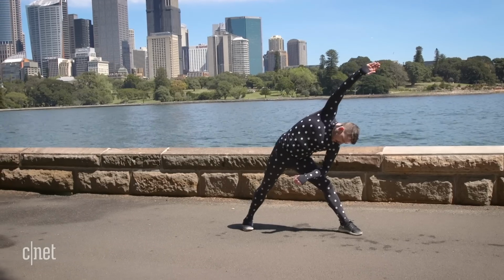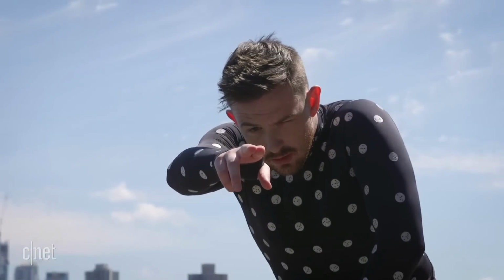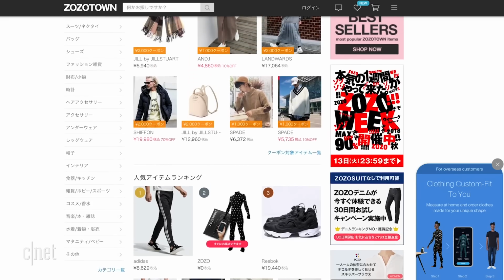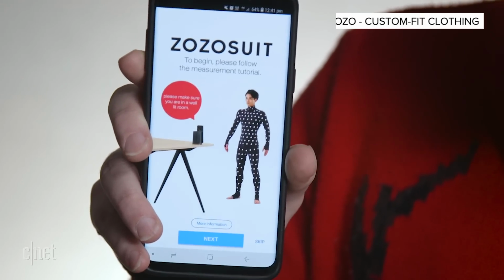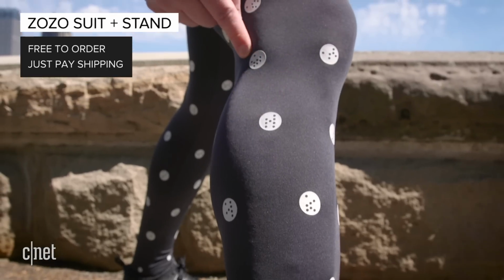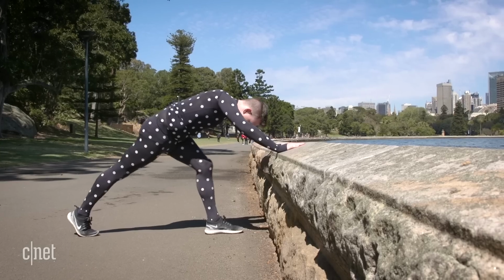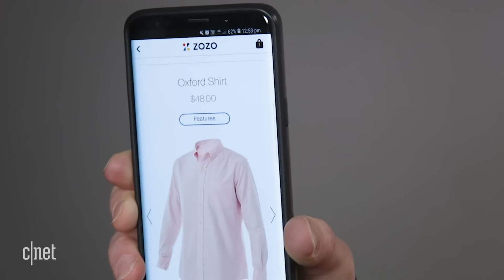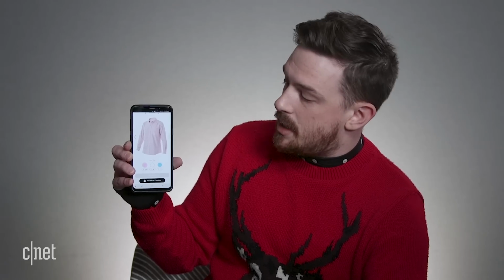Zozosuit: the futuristic skintight bodysuit that's changing the world of fashion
Zozo wants to create a "size-free world" with the Zozosuit, a body-measuring system that ensures the clothes you buy online are tailored for only one person: You. CNET's Jackson Ryan gets all up in the most bizarre new wearable tech.

Want to know more about the Zozosuit: The bizarre spandex bodysuit revolutionizing the fashion industry